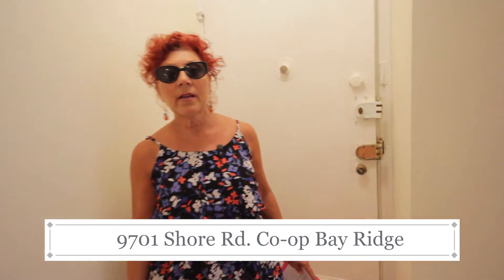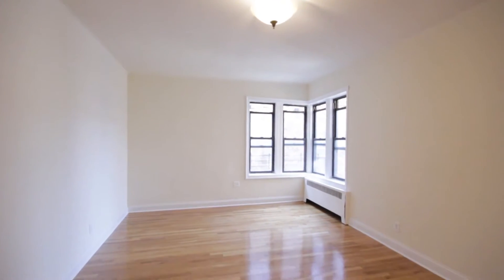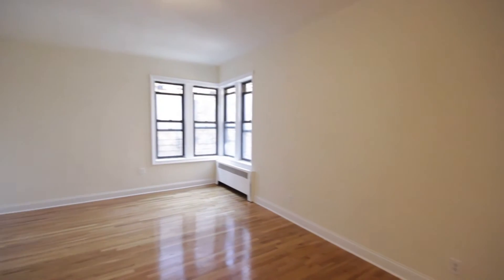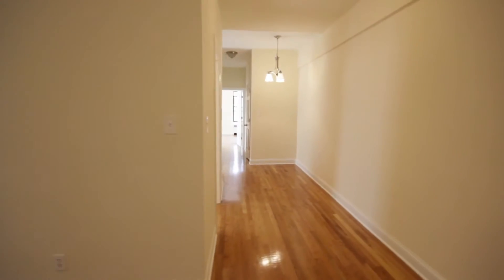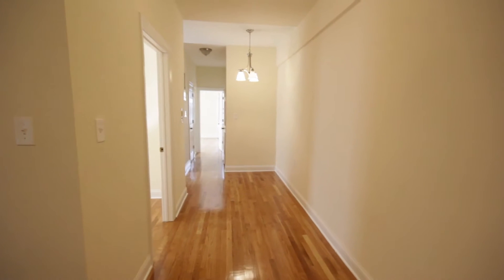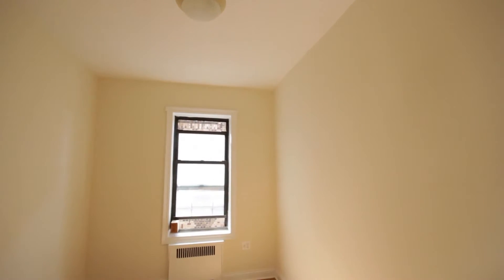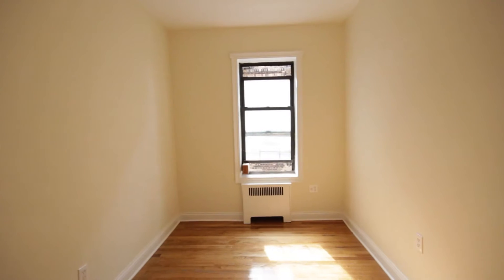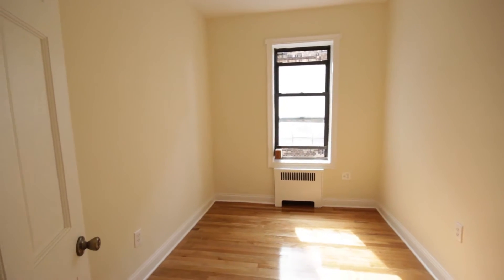OPEN HOUSE 10/10 12-2 Bay Ridge 9701 Co-op Pat Caltabiano Exit Realty Top Properties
Junior 2 Bedroom fully Renovated maintenance $900.97 photos soonPet friendly hardwood floors new kitchen and bath. Tops in coops.